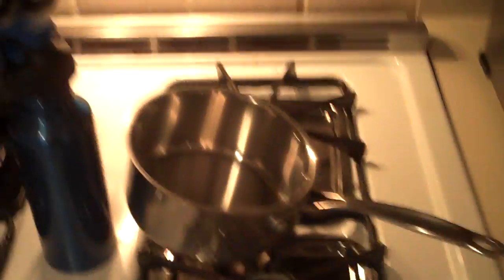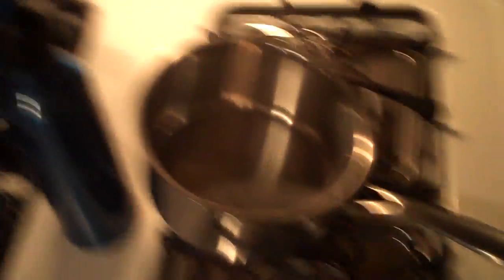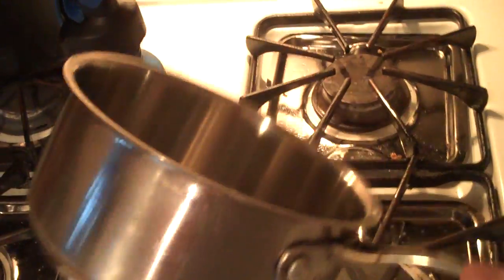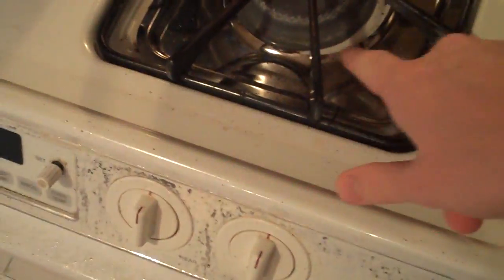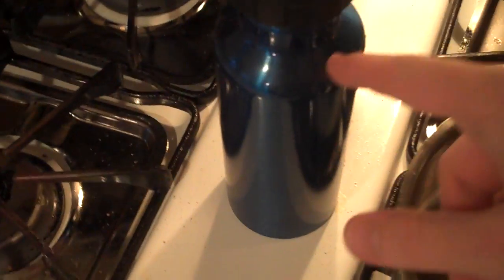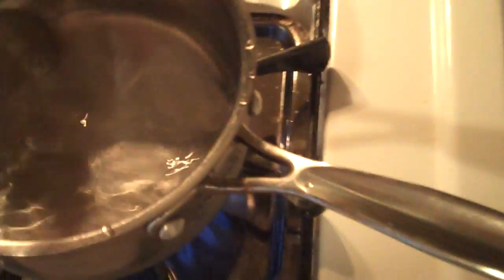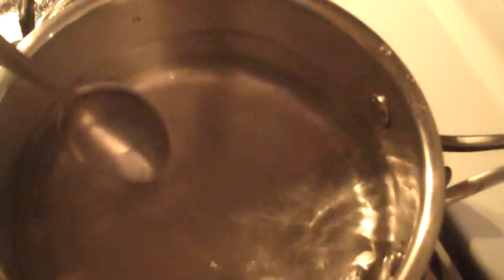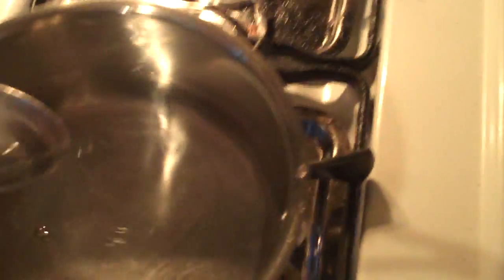The Cooking Expert: 0 Calorie Soup Recipe (Delicious!)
In this cooking tutorial I am teaching you, the amateur cooks, how to create an absolutely scrumptious 0 cal soup you can enjoy any time of the day. Even if you're Peruvian.